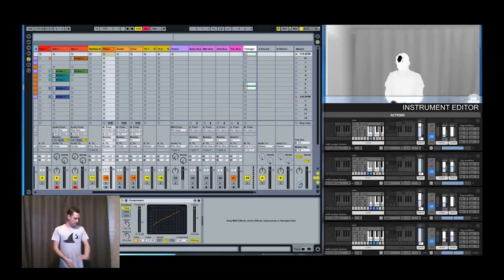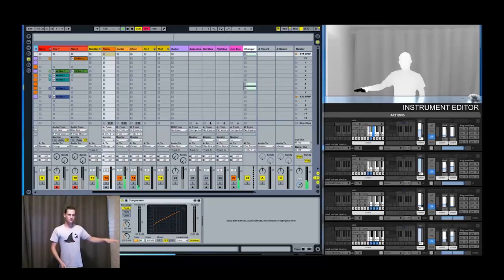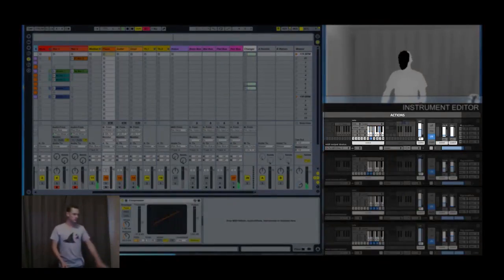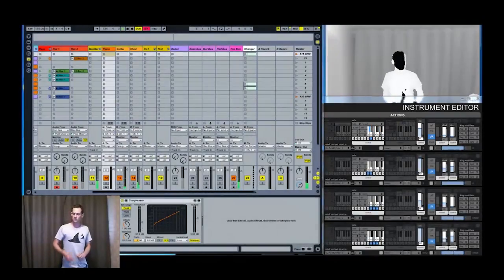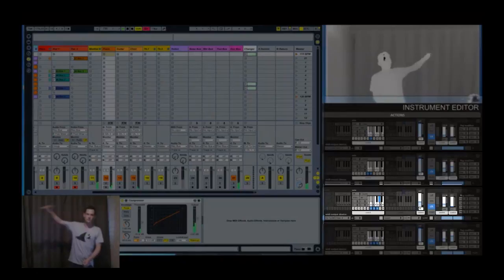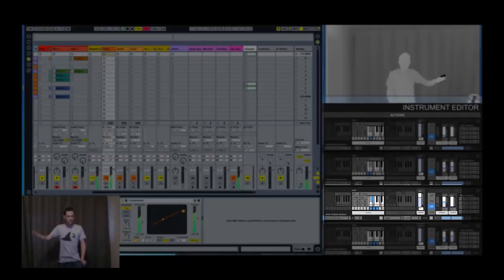Dance Controlled Kinect Music (Part 1)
This is a performance of a dance development @ PACT Theatre, Feb 2012. The music in this dance piece is being created live by the dancer's movements. It is done using Microsoft's Kinect motion tracking camera and custom software developed by Chris Vik.

Developer: Chris Vik
Dancer: Paul Walker

I use the following software: Max, Ableton, OpenNI and OSCeleton